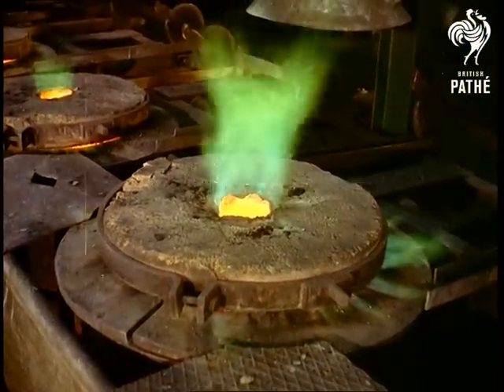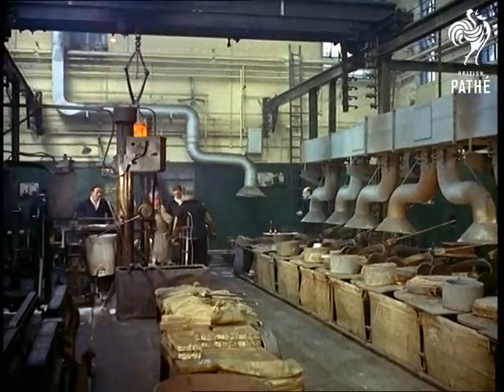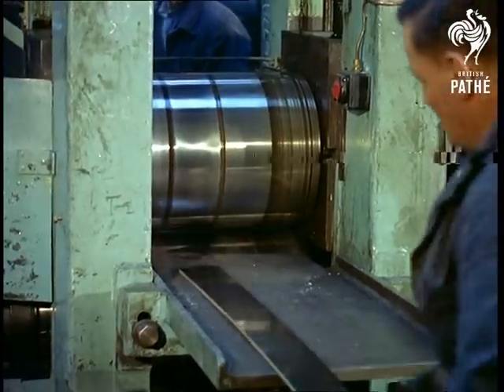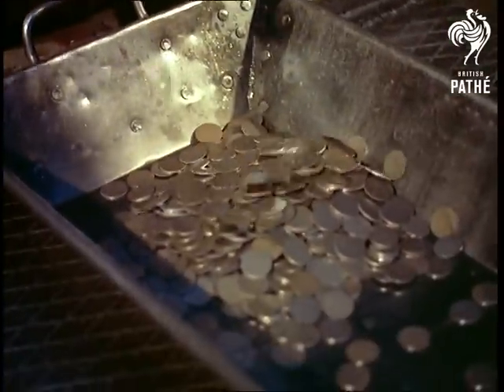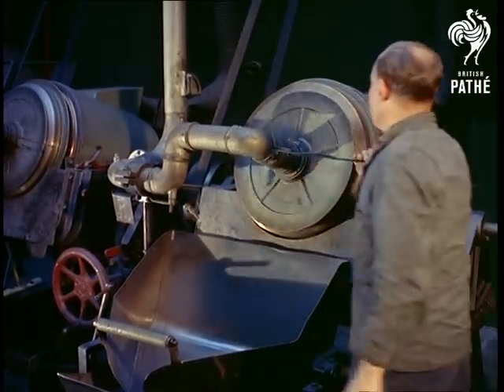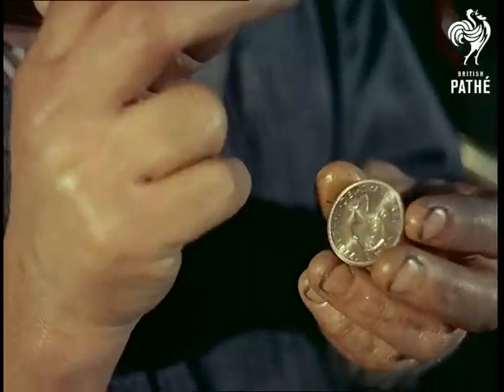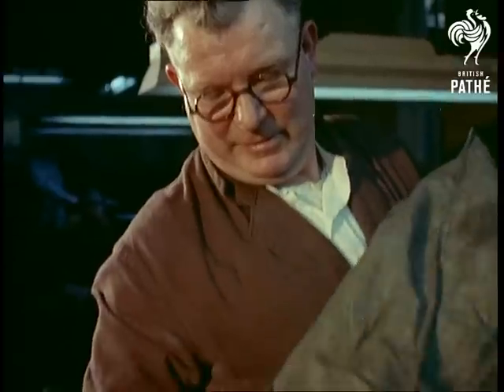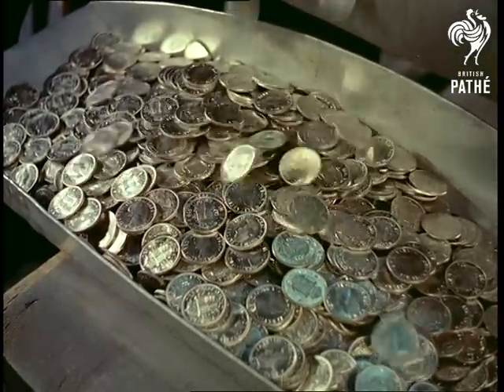Royal Mint (1956)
Tower Hill, London.

M/S furnace at Royal Mint . Pot full of coins is emptied into pot for melting. Shots of molten metal being taken out of pot and carried by mechanical arm. M/S man feeding bars of melted alloy through press. They go through several times to get an almost exact thickness. M/S coins being stamped by machine with operator watching. Top shot different coins dropping into tray. Next the coins are slightly softened in furnace for the die-stamping to come. C/U copper coins in furnace and then shots of red hot coins dropping into water.

The coins are then cleaned by acid in "pickling drums". Man opens the drum and coins fall into large tray. Man stands next to stamping machine and then checks coin through magnifying glass. C/U half a crown in man's hand which he is examining.

Shots of half crowns stamped and going into bowl. Bowl of coins is emptied into sack. M/S checkers who watch coins on double moving belt. C/U shots of "silver" money dropping into tray.

More detail is given in the narration of the whole process of minting coins.
 FILM ID:43.01